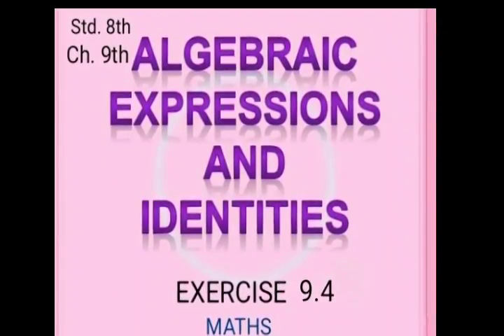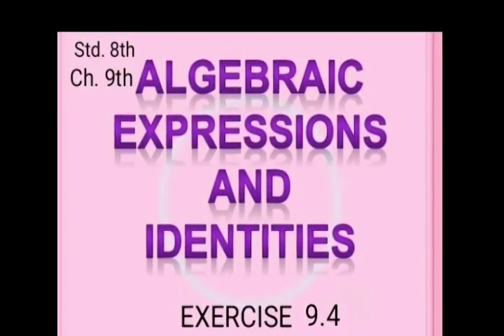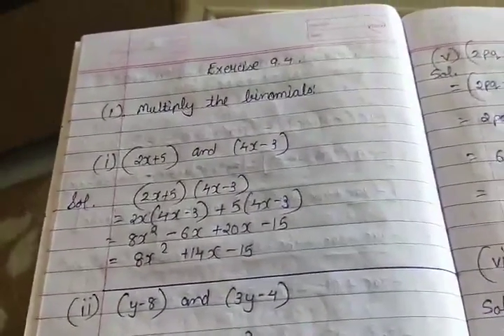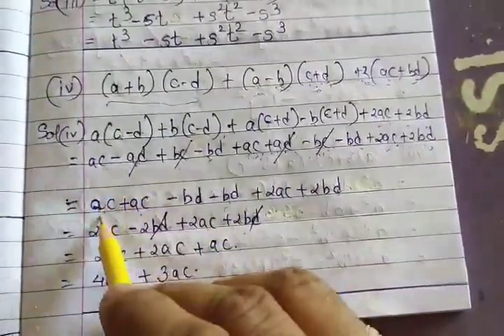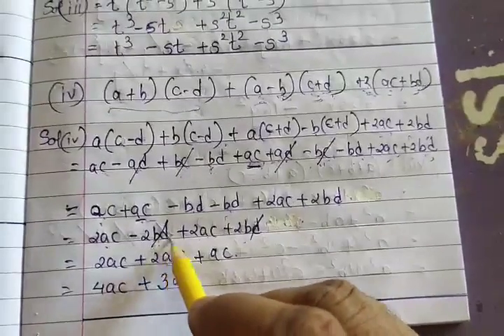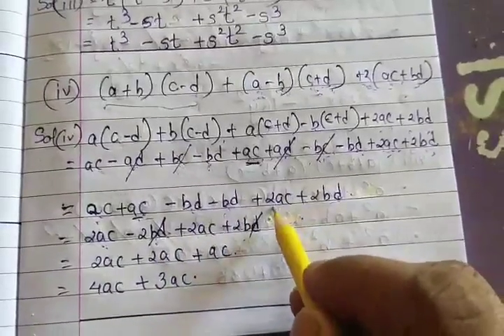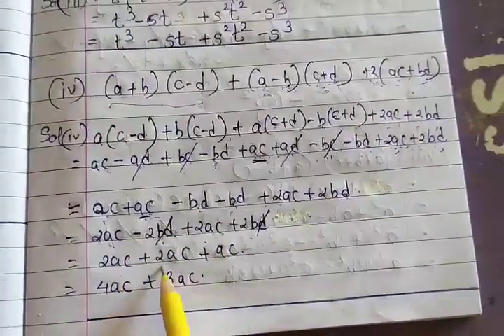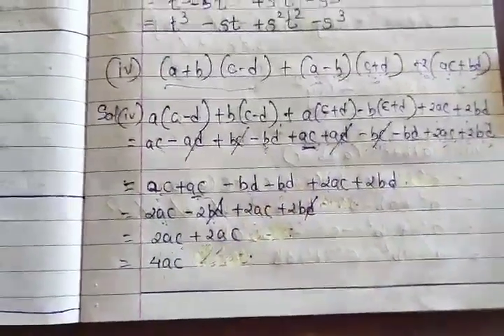December 1, 2020